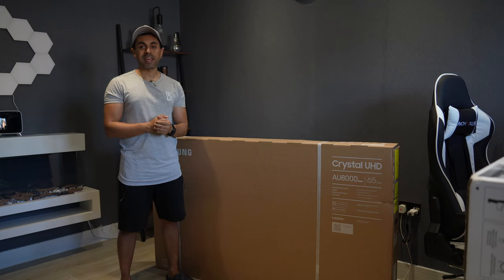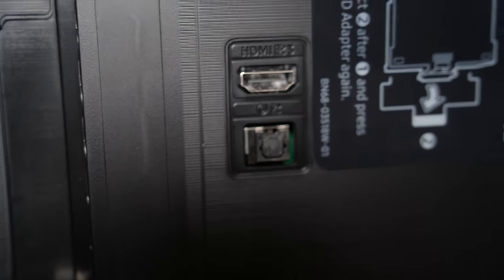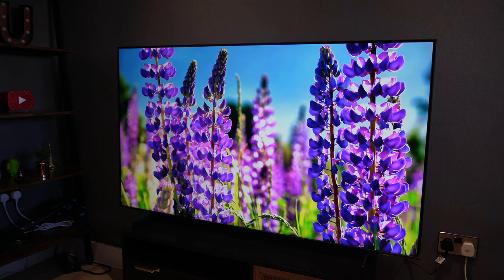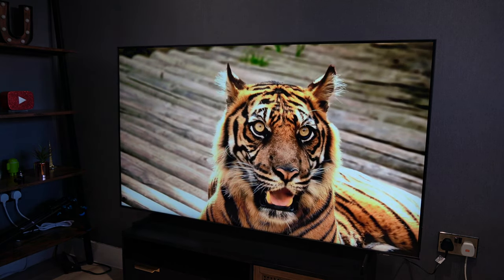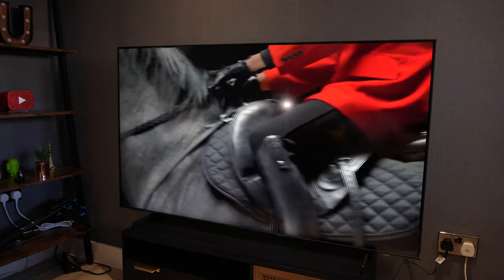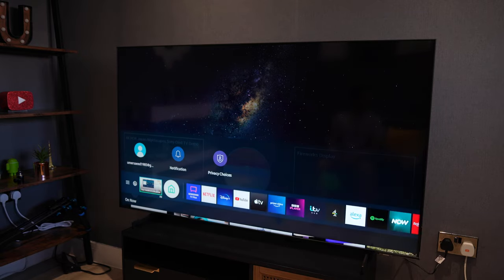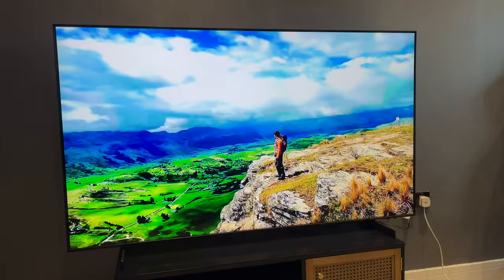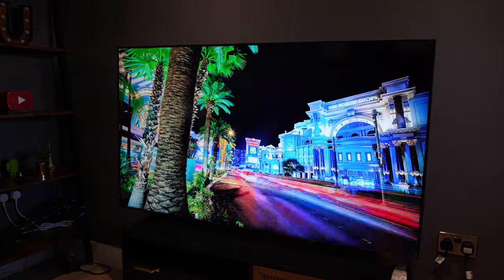Samsung AU8000 4K TV - 1 Year Later - Still Worth Buying in 2022?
Is the 2021 Samsung AU8000 still worth buying instead of the newer 2022 BU8000? Watch to find out my opinions!

Specs on AU8000
Specs on BU8000

These are the things you GAIN by the 2022 BU8000 Model:

Additional Video Features:

- Clear Motion
- Noise Reduction
- Contrast Enhancer

Additional Audio Features:

- Multiroom Link
- Bluetooth Audio
- Dual Audio Support (BT)
- Object Tracking Sound

Additional Smart Services:

- SmartThings
- Google Assistant Built-in
- Media Home
- App Casting
- Wireless Dex

0:00 - Introduction
1:22 - Design
2:09 - Tizen OS
3:15 - Audio Review (Sample)
6:44 - Video Review (Samples)
9:45 - Gaming Capability
11:08 - So is it worth it?

MY FILMING ACCESSORIES:
4K Monitor
Studio Ring Light